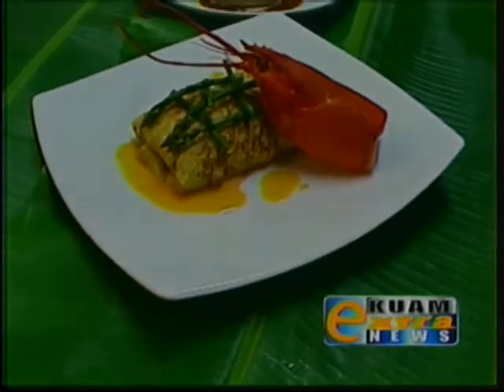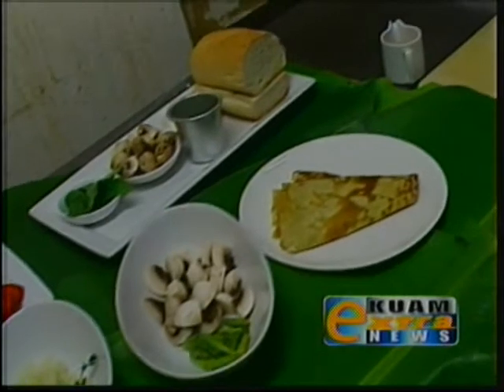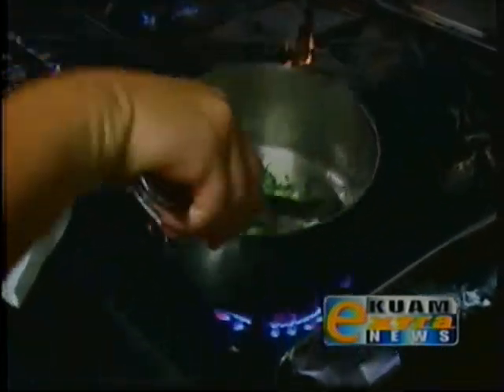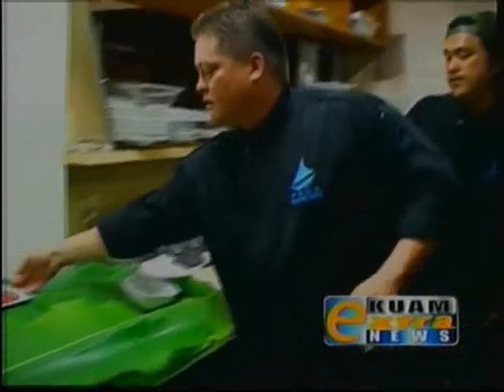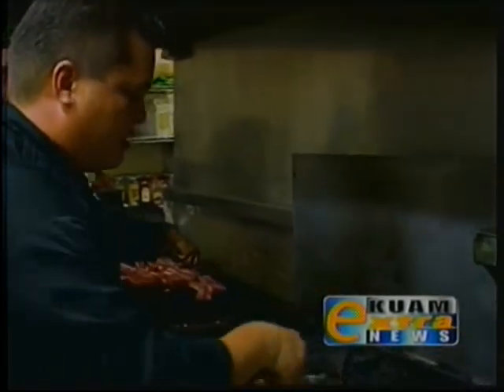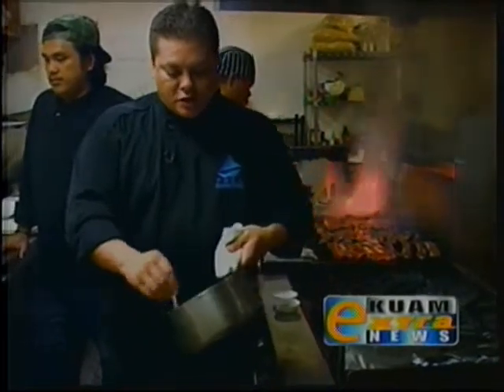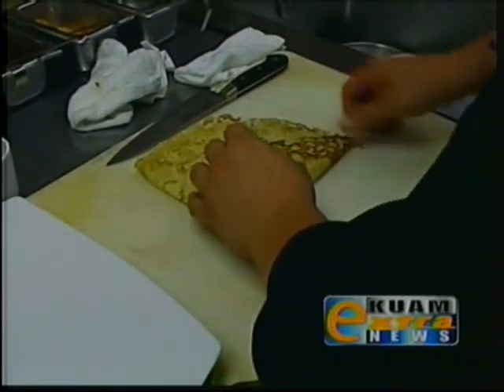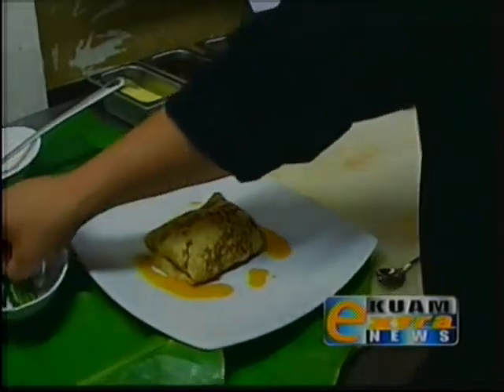Gof Mungge: Lobster Crepe with Asparagus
See what the chefs at Proa are cooking up -Lobster Crepe with Asparagus!